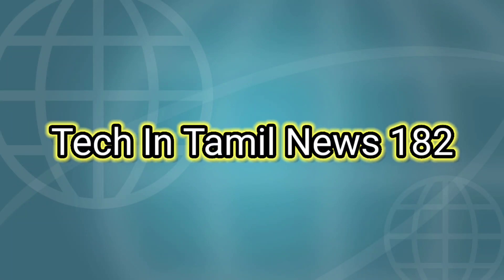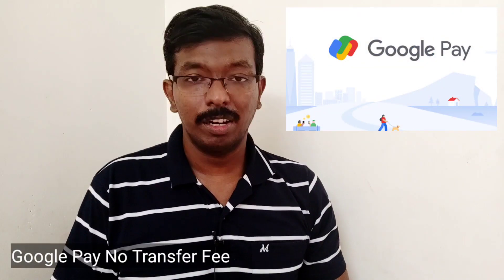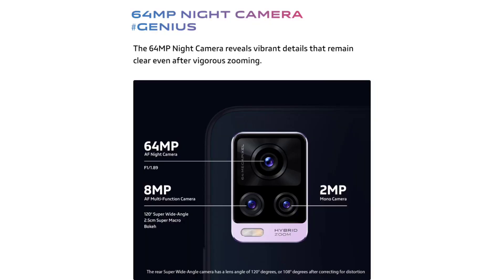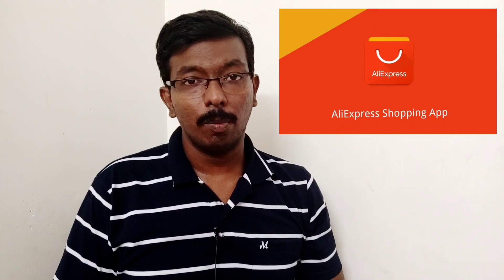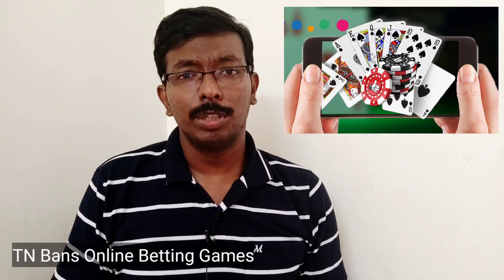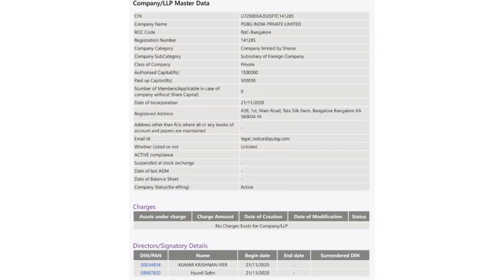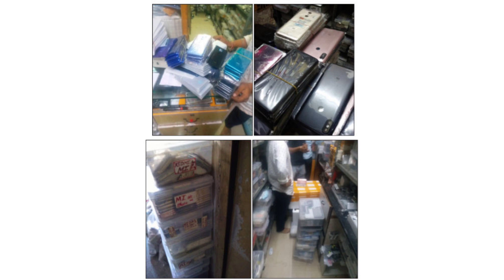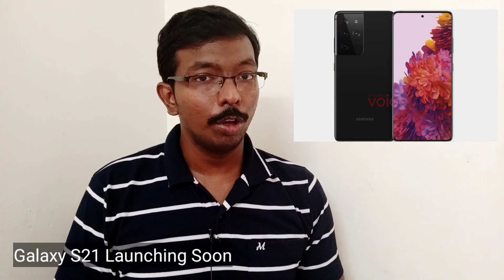Tech In Tamil News #182 - Infinix Zero 8i, 43 Apps Banned, Vivo V20 Pro, Snapchat Spotlight & More